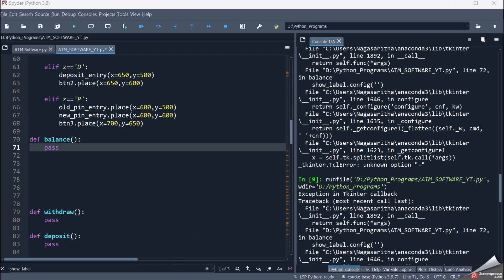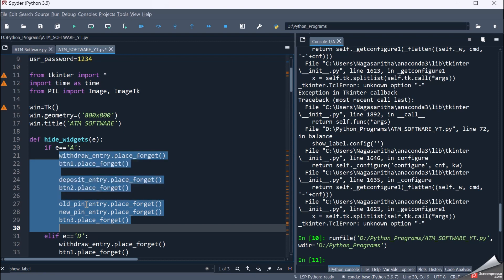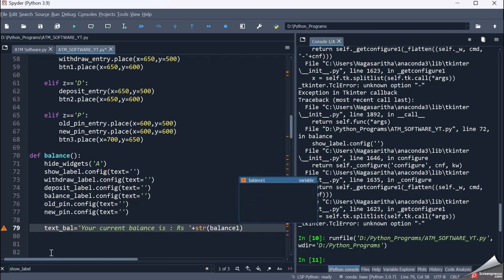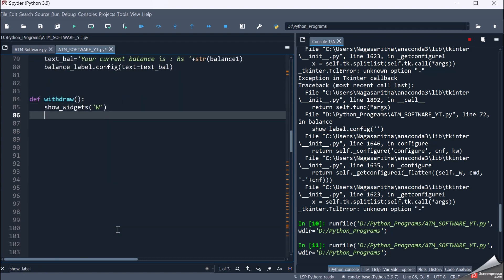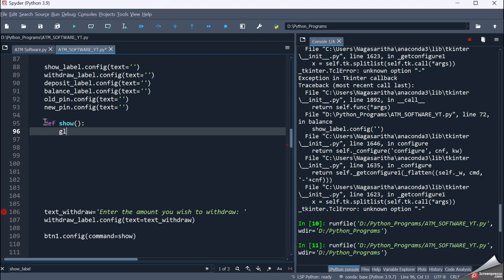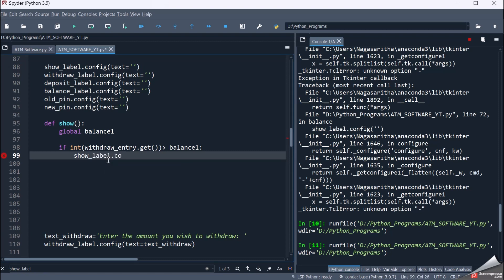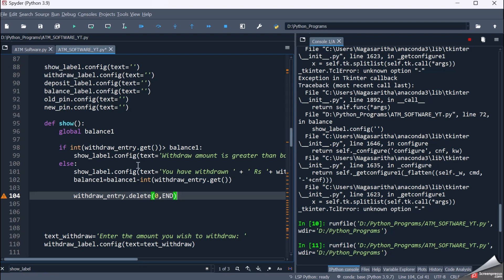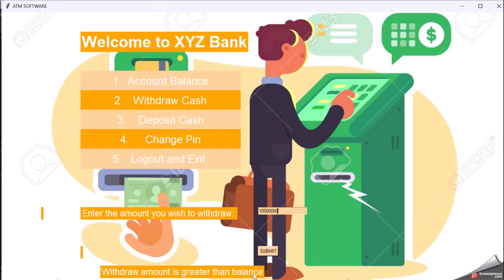ATM SOFTWARE - PART 4 in Tkinter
This video is PART-4 of ATM SOFTWARE in Tkinter.